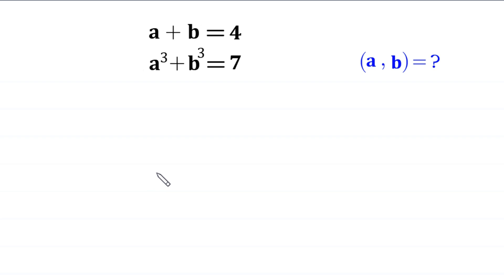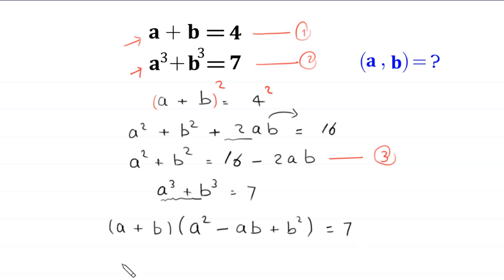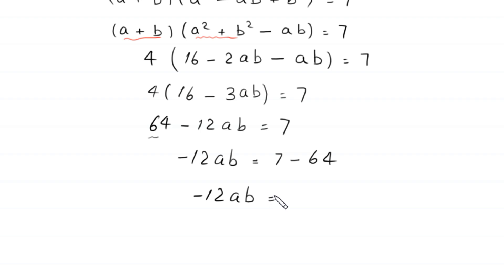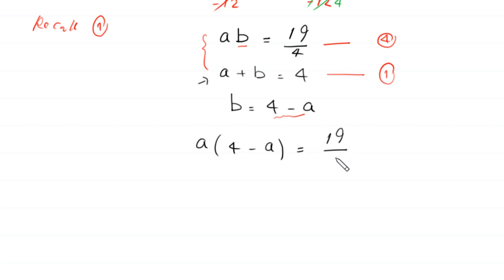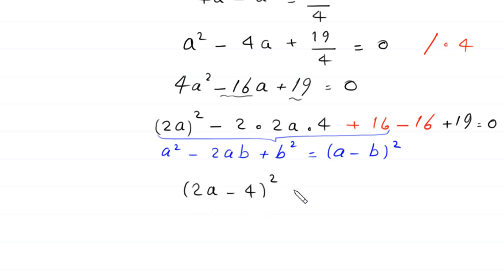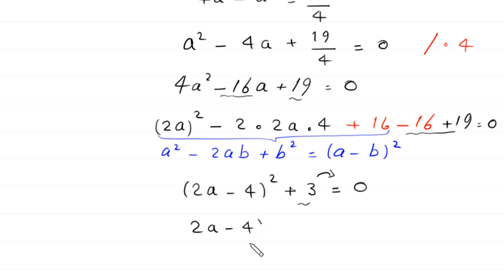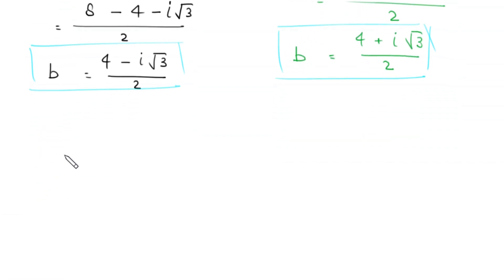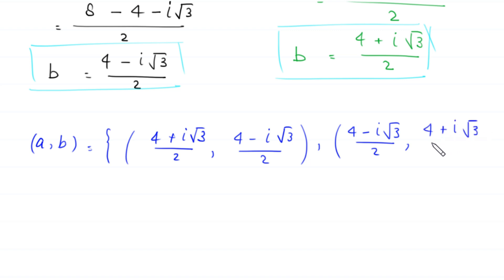Germany | Can you solve this ? | Math Olympiad (a,b)=?